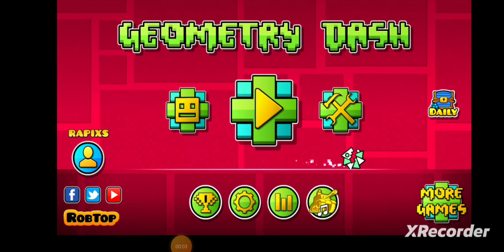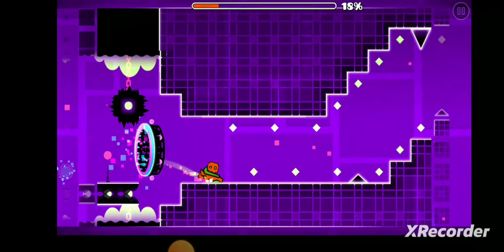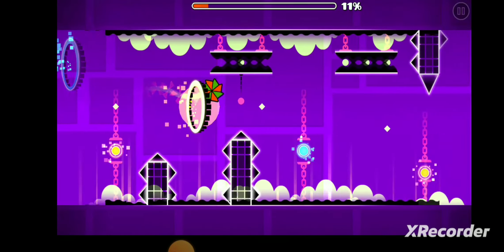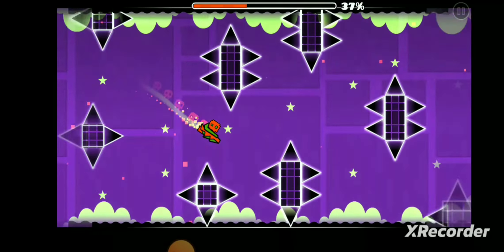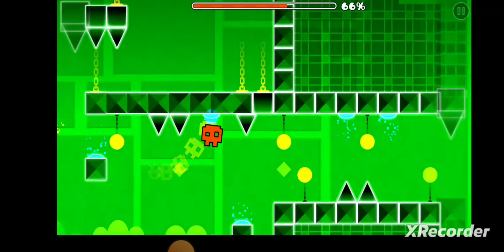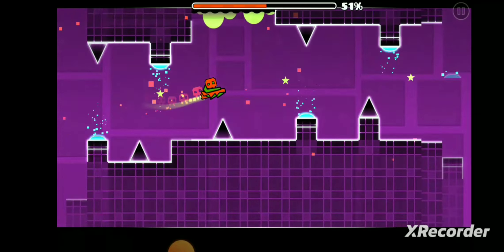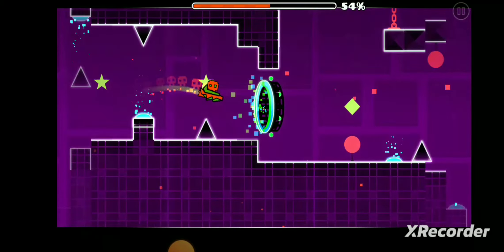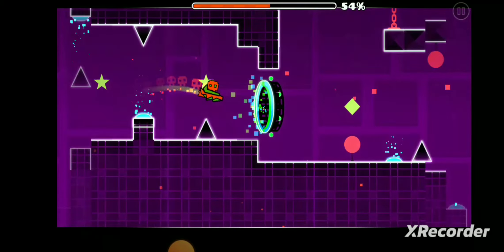I tried to beat Xstep v2